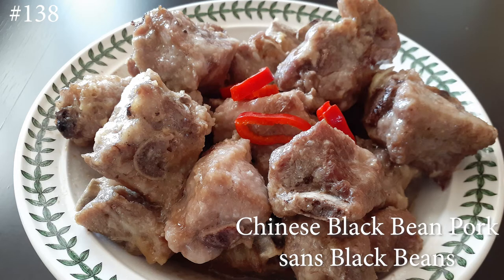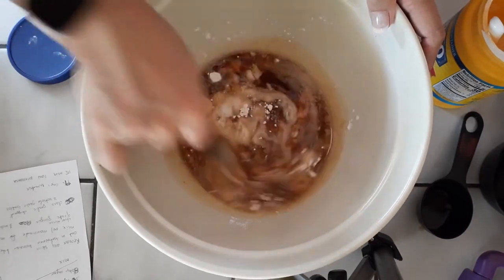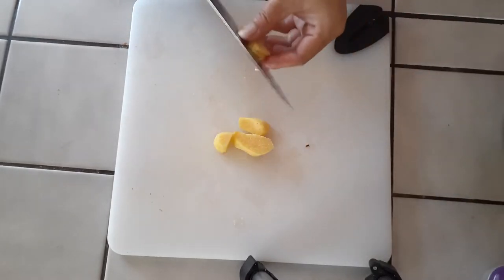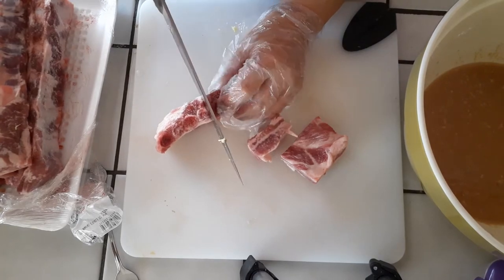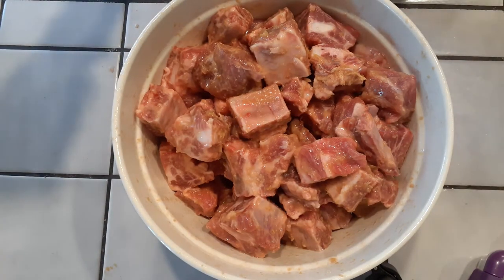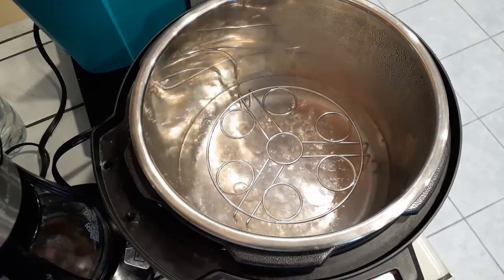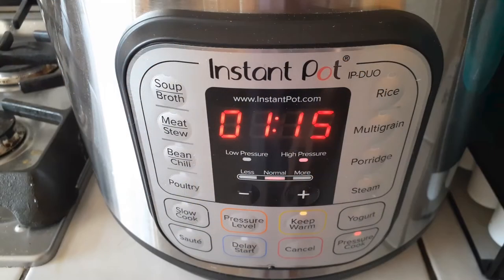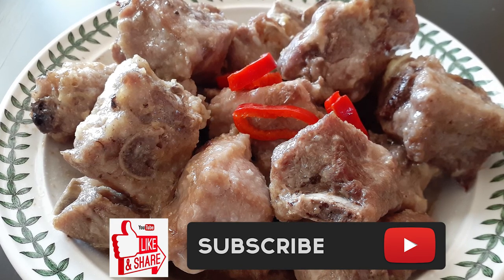Black Bean Pork sans Black Beans WatchMiCook Episode 138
One of my favorite dishes when we use to go out was the Black Bean Pork Dish. The portions were so small, I would usually order 2-3 portions without sharing! Hahaha!

So, I've been missing this dish and wanted to learn how to make this. I watched about a dozen videos and everyone basically used the same ingredients.

The cooking part was the only big difference. Most people steamed them using a steamer basket or using their dish right over a wok. Some pan fried but a time was never given. But I like my Instant Pot, so here's my version for these.

~WatchMiCook

or